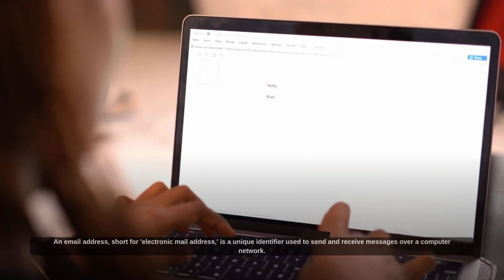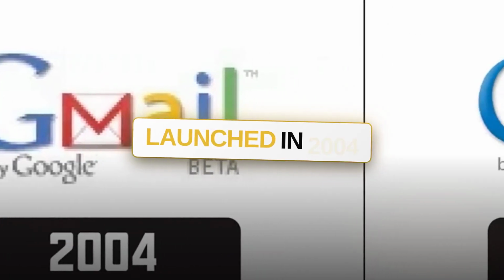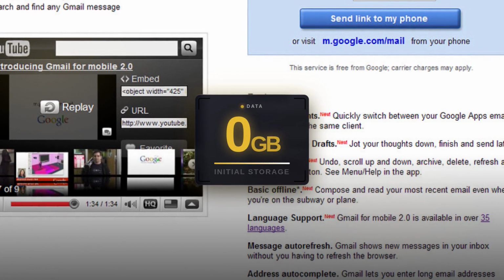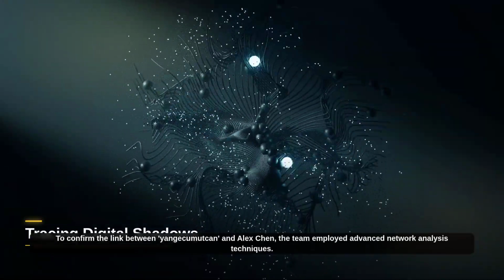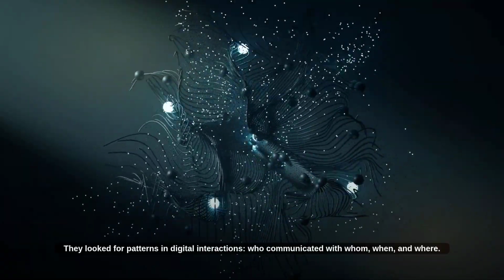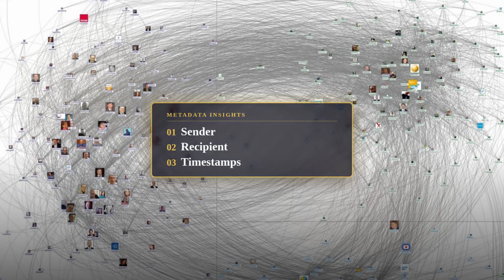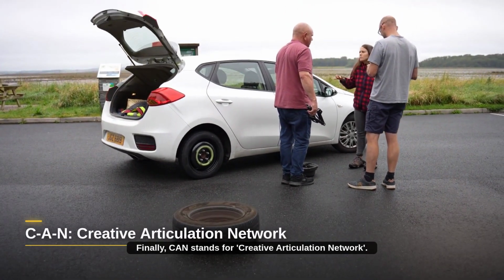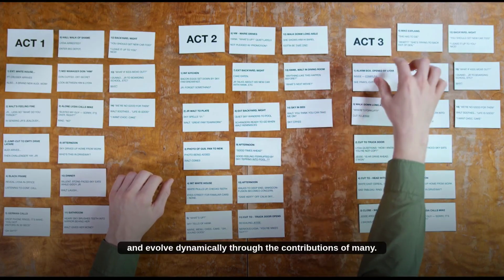Unraveling A Digital Archaeology Story